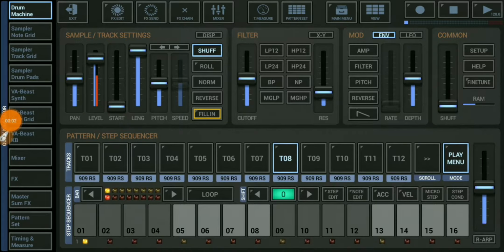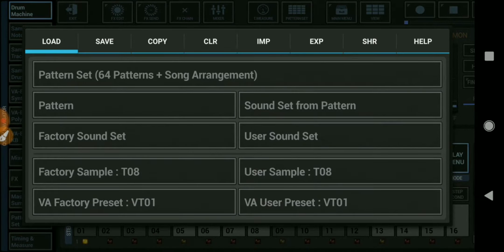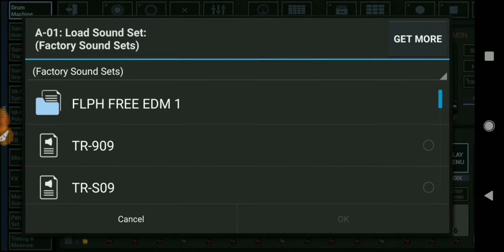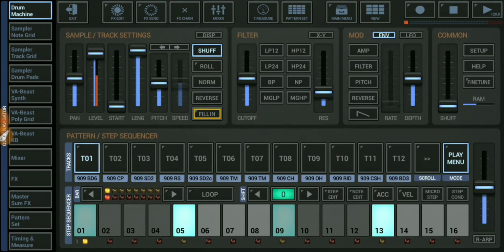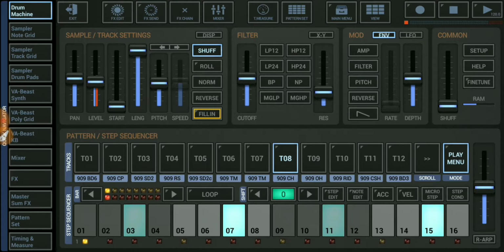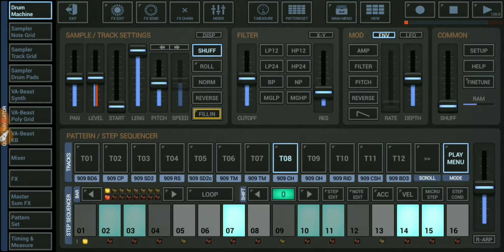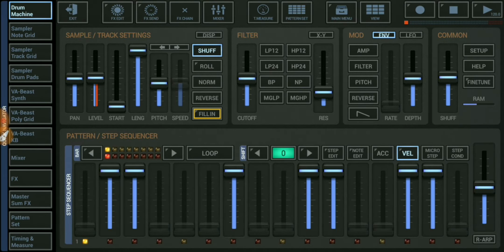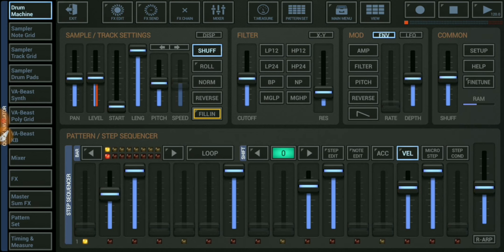Gstomper | Micro Tutorial |How to make a basic beat | Android Music Production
This is a very quick demo on getting started with the gstomper  to make a simple beat. Android phones don't allow screen capture programs to record audio internally so this is a phone speaker output. The real sound is pro level Fidelity.